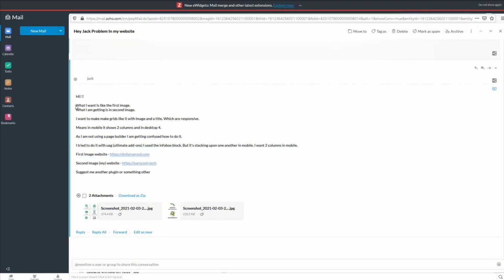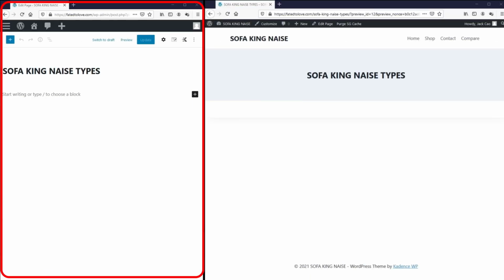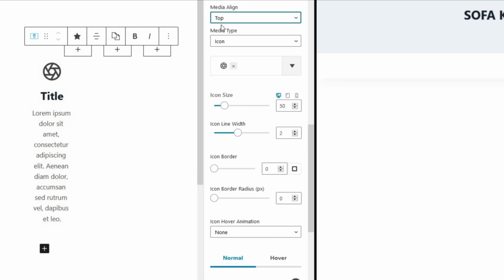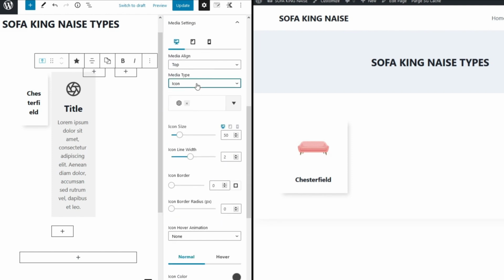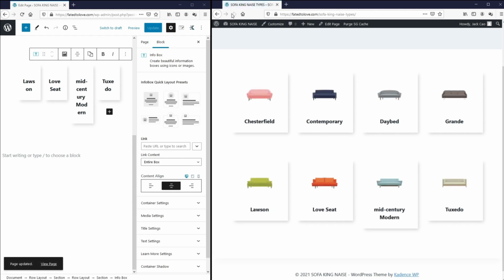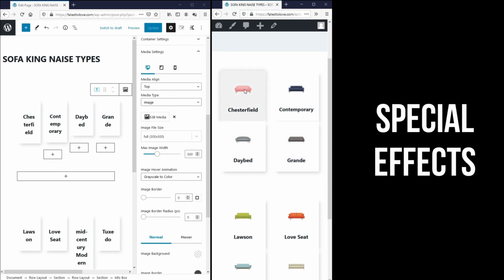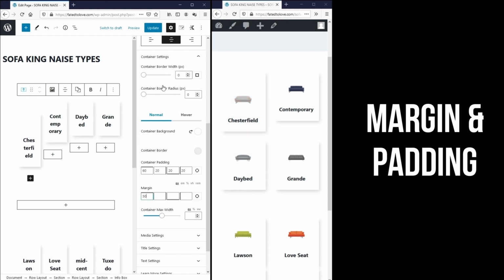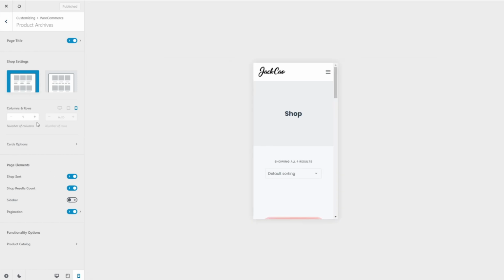WordPress Tutorial: Create a Responsive Two Column Mobile Layout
Here's how to turn a default one column mobile layout into a two column mobile layout on WordPress. I will show you how to create everything from Scratch. What I shared in this video can work on any WordPress Theme. No coding skills required. No unnecessary plugin installation.

0:00 Introduction
1:14 Email Request from my subscriber
2:29 Install Kadence Blocks
2:58 Two Column Mobile Layout Tutorial
   3:11 Background Layer (Settings)
   3:48 Adding four column layout for Desktop View
   3:56 Adding info box to each column
   4:06 Info Box Settings
      4:19 Container Settings
      4:32 Media Settings
      5:04 Title Settings
      5:24 Text Settings
      5:30 Container Shadow
      6:07 Adding the second Info Box
      6:25 Kadence Blocks Trick: Copy and Paste Block Styles
   6:59 Adding the remaining Info Box
      7:14 Gutenberg Trick: Duplicate Blocks
      7:57 Four Column Desktop View Completion
   8:05 Optimizing Mobile View to Two Columns
   9:23 Special Effects for Info Box
   10:03 Padding and Margin Adjustments (Most Important)
12:29 Outro
12:33 Woocommerce Shop: 2 column layout

✅ About the video: The objective of this video is to show you how to create a mobile responsive two column layout on WordPress. The default mobile view of WordPress is one column, so I will show you how to keep two, three, or every four columns on mobile for any page, posts, or shop. This video will give you the foundation to build awesome looking grids using the free Kadence Blocks plugin.